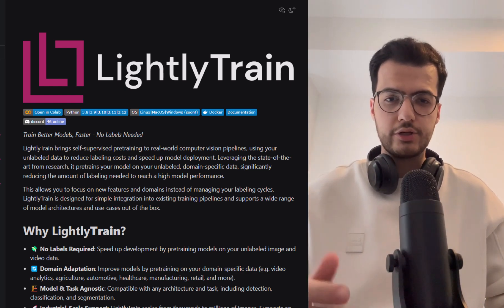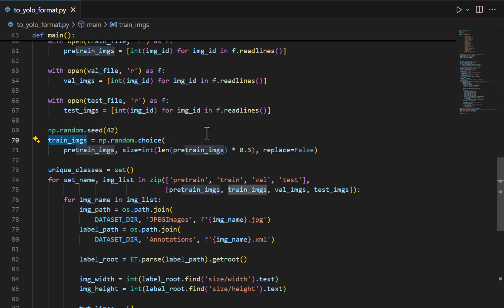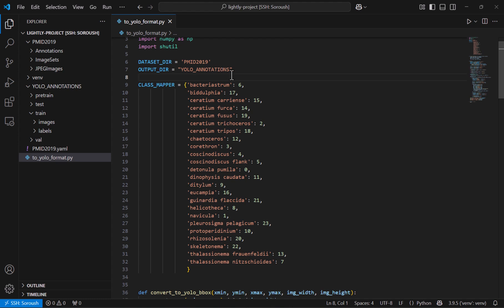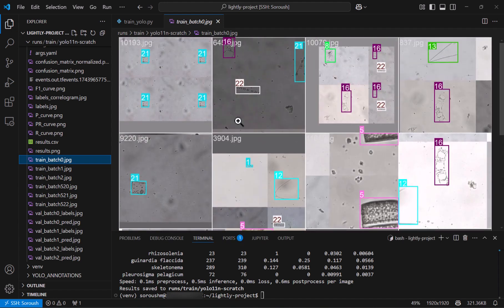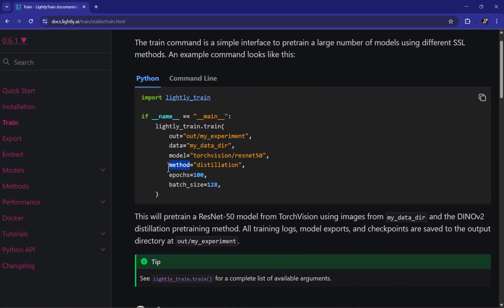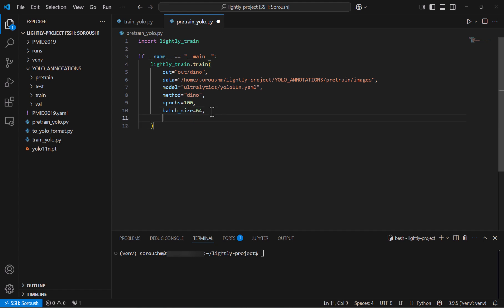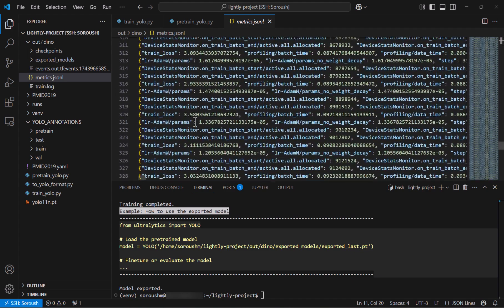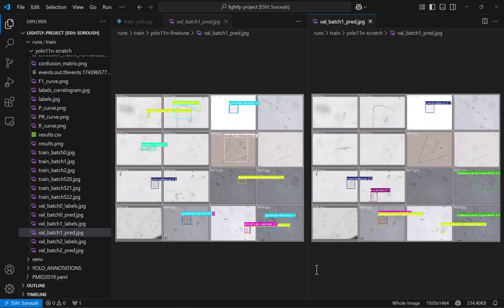LightlyTrain - Train Better Models, Faster - No Labels Needed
Lightly announced LightlyTrain to pretrain your custom model on your own data without any labels with only one line of code! In this video, I'll walk you through a step-by-step tutorial on pretraining using LightlyTrain for an object detection task.